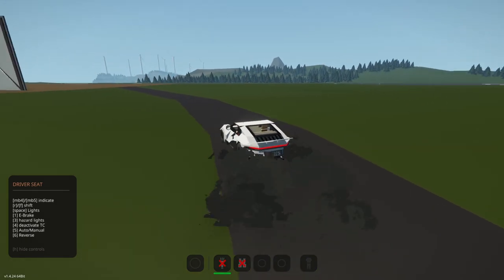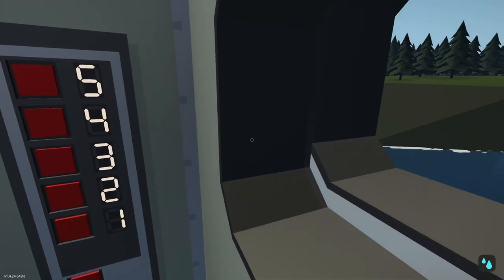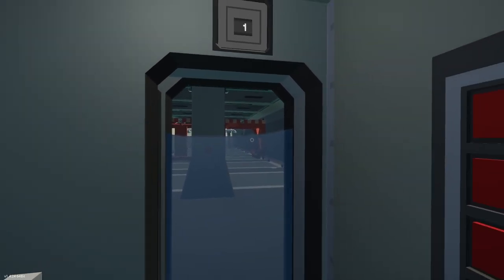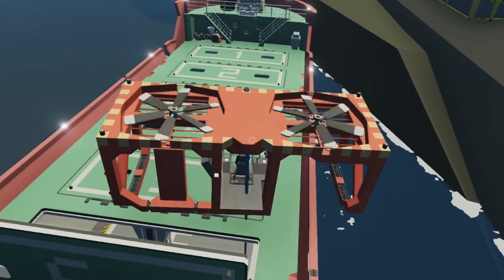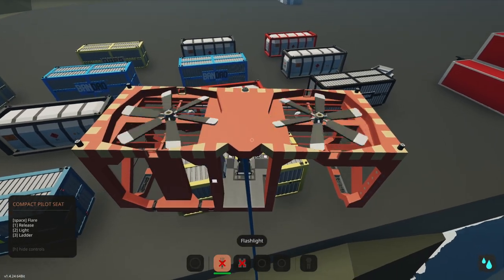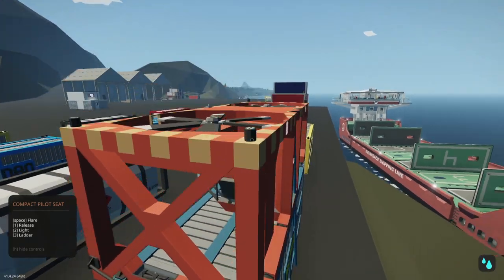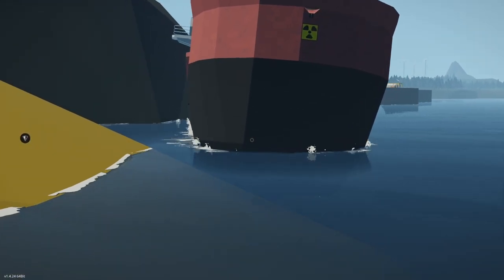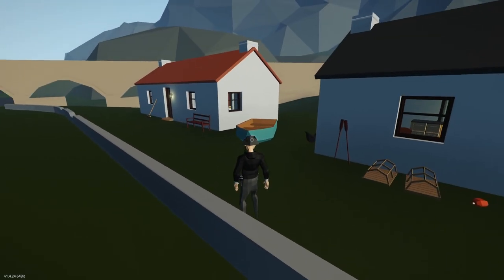This SHIP Has A FLYING CRANE?! | Stormworks: Build & Rescue